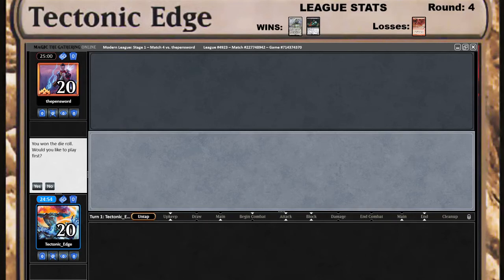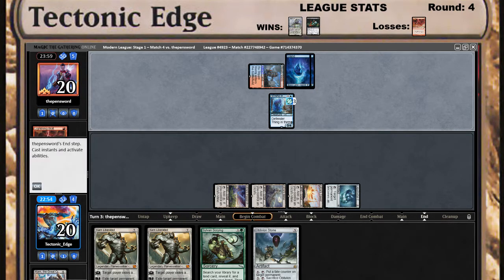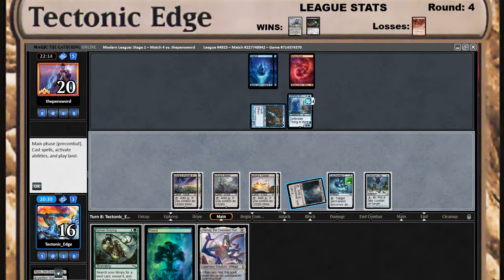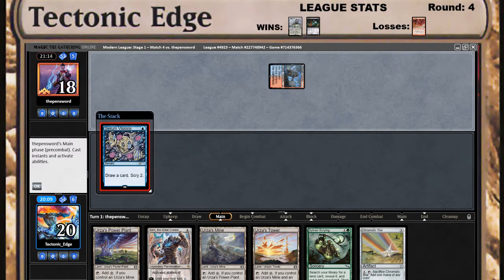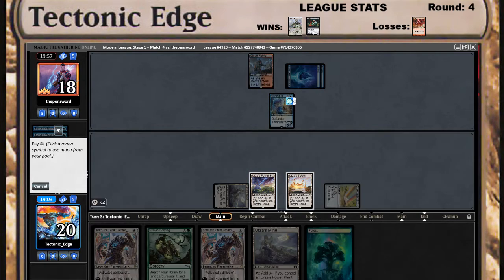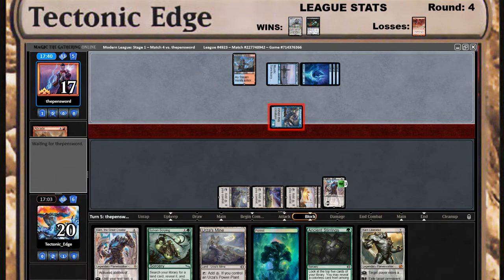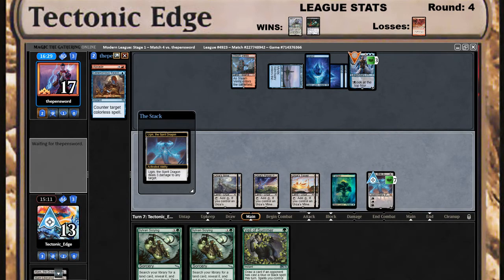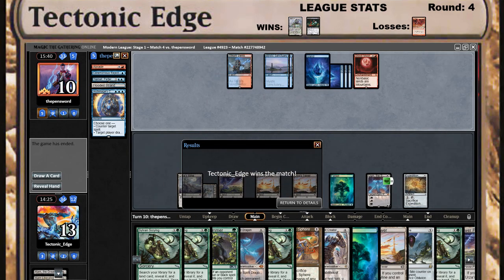Mono Green Tron VS Blue Moon: I'm Playing Against a Streamer!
It's time for another Magic The Gathering Modern Match Up as Tron Takes on Blue Moon, and as I have Just Realized a fellow Youtuber and Twitch Streamer! Jacob Cumiskey aka Thepensword. Will Tron manage to come out or will Blue moon shut us down. Find out here and check out Jacob's Channel to see if he has the other side of this match up!